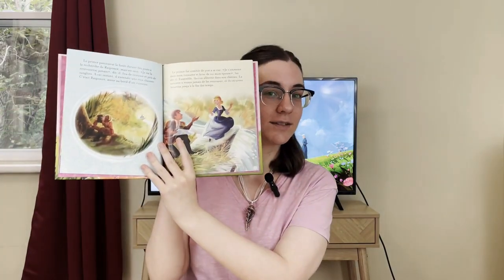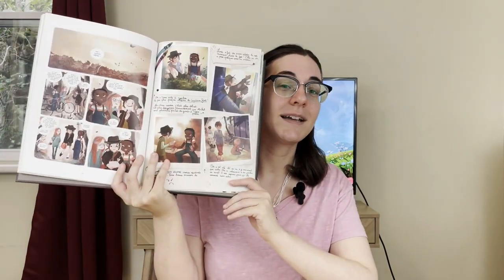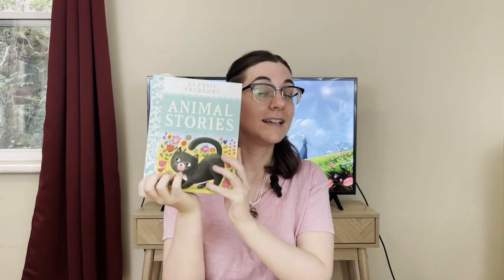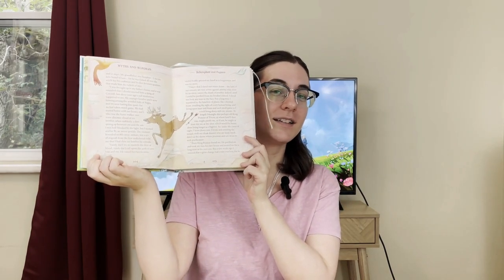Best art styles for picture books | Style tips for new children book illustrators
⭐️⭐️⭐️ Get the Picture Books Portfolio Prompts 10-day course for just $37 here!

One of the questions I get the most often is: "Is my art style good for picture books?" So today, I'm dishing out my best style tips for new children book illustrators! You'll learn what art the best art styles for picture books and how to get started in picture books on the right foot!

⭐️ Would you like a step-by-step roadmap to nail your illustration portfolio and start getting clients?